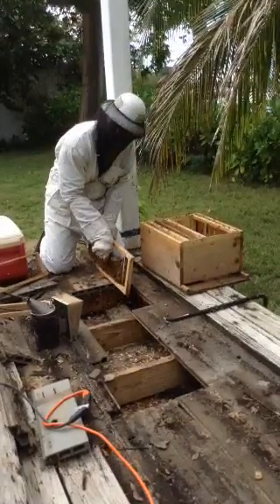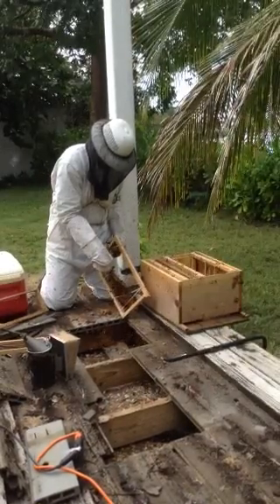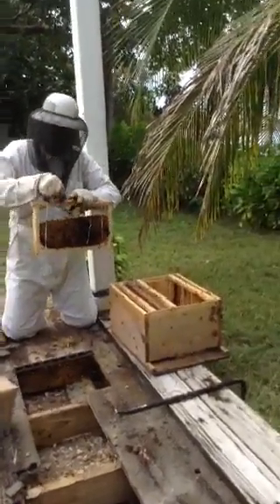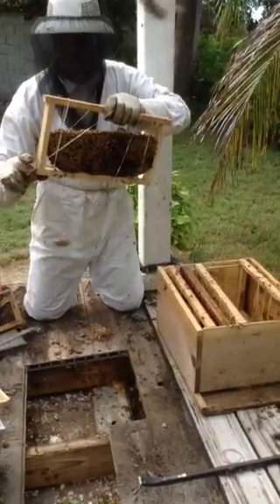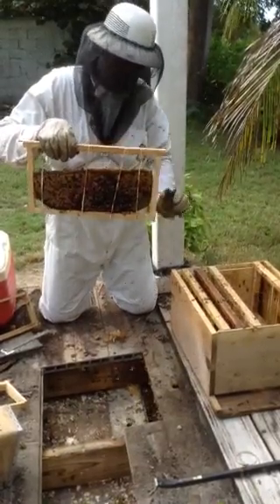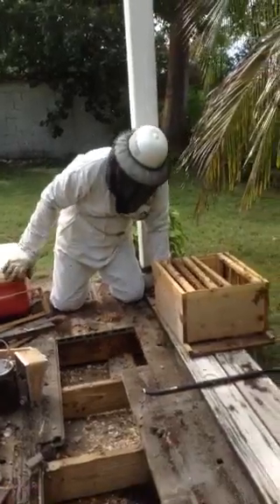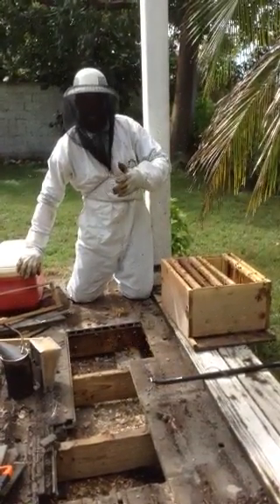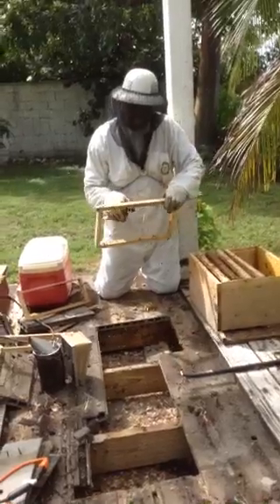Pauline bees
Description